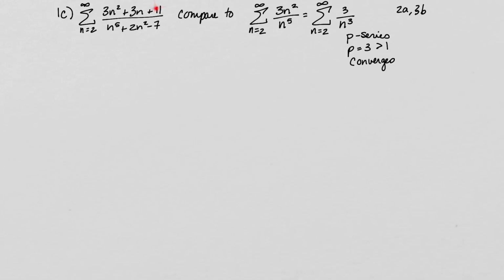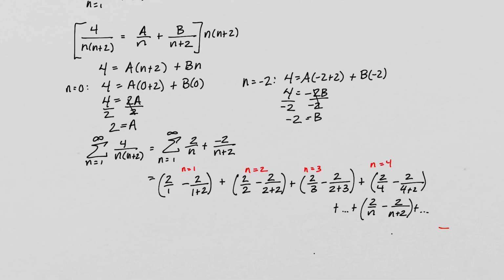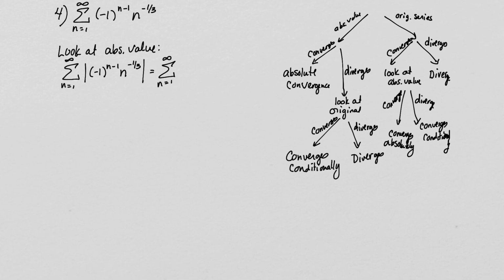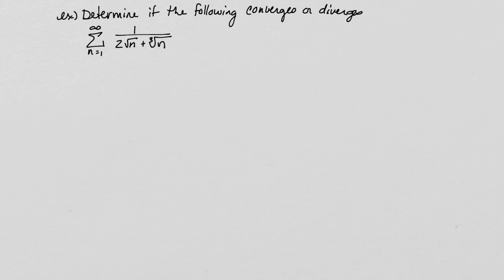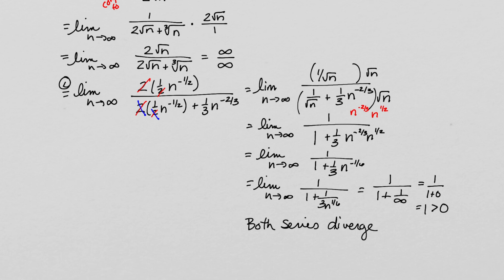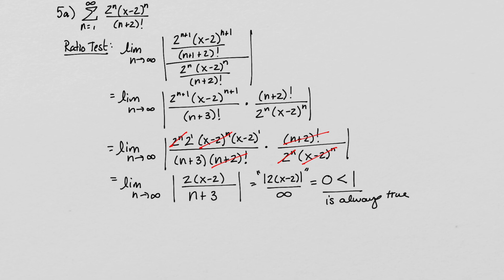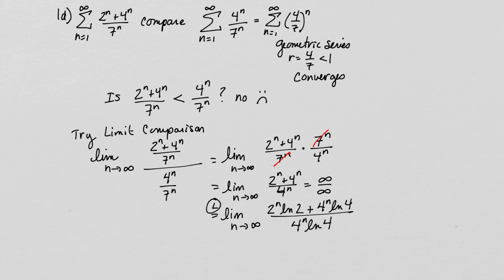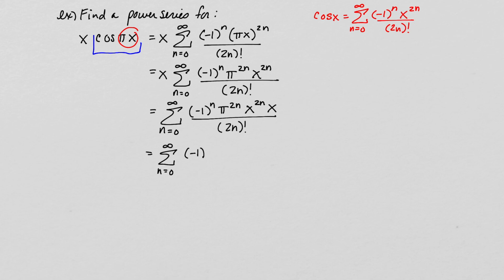Math 182 4/20